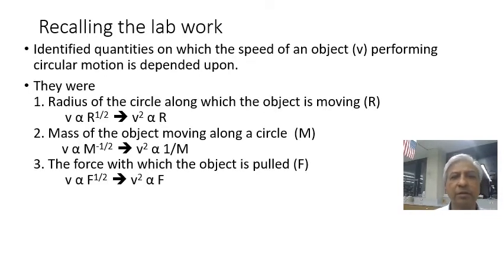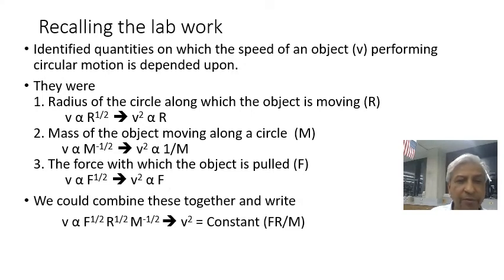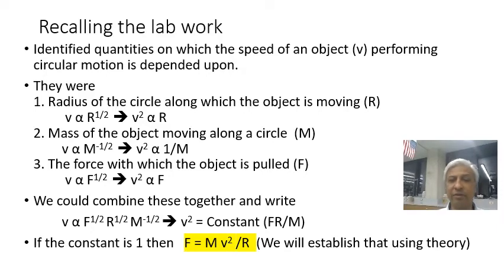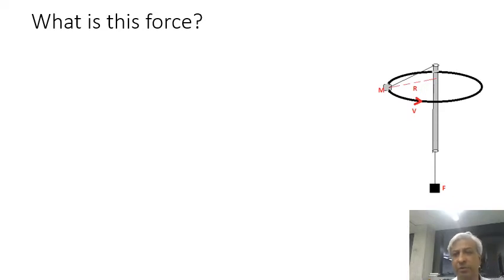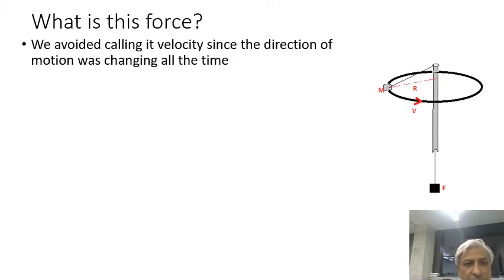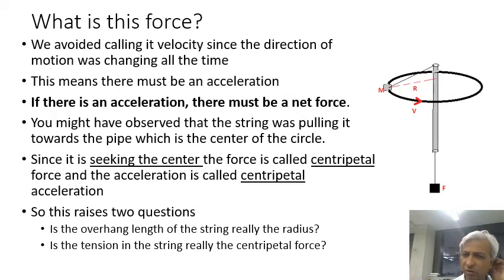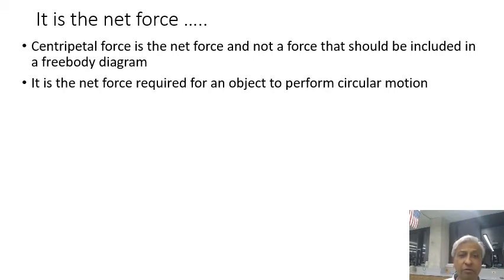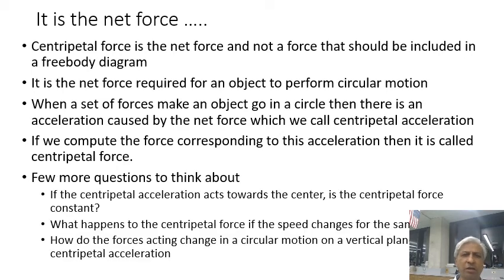Circular Motion Post :Lab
Understanding the inquiry in the lab and raising some more questions